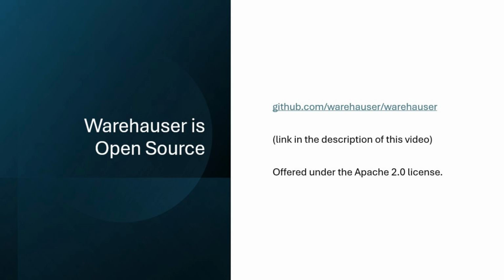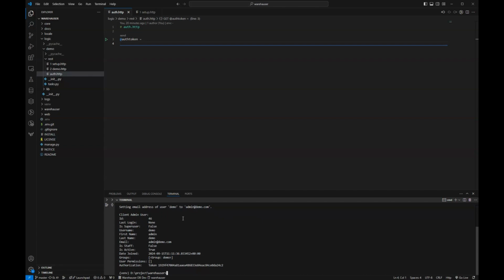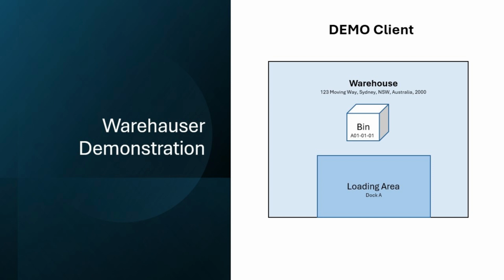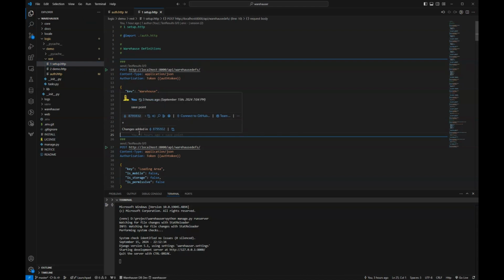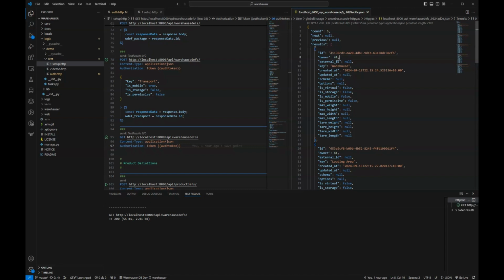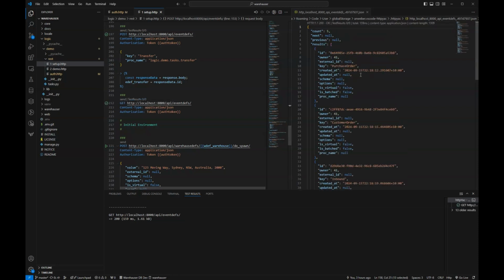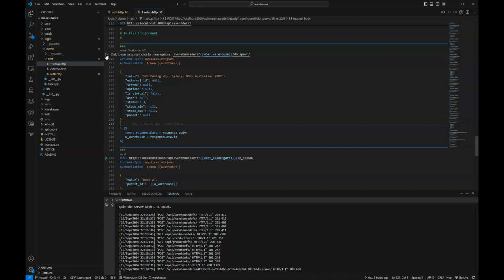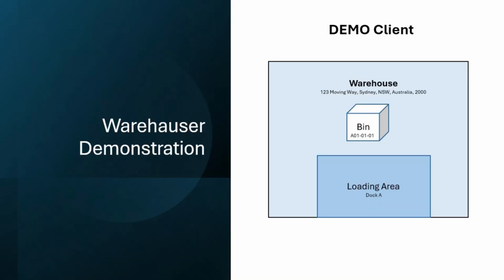Introduction to Warehauser for Developers part 3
How to create a Warehauser WMS.

Happy Warehausing!